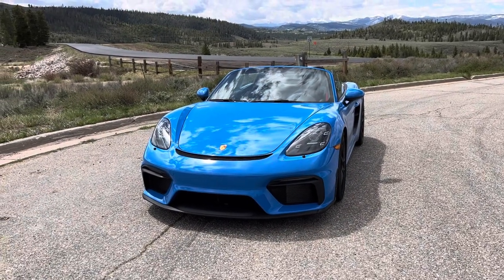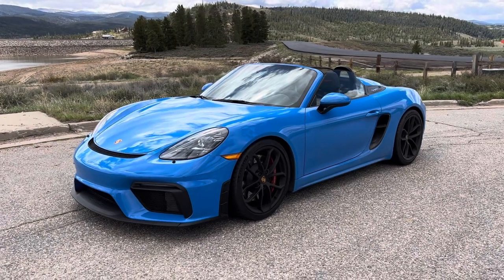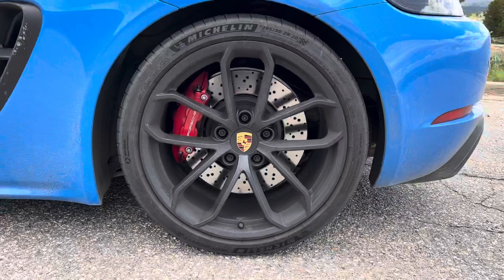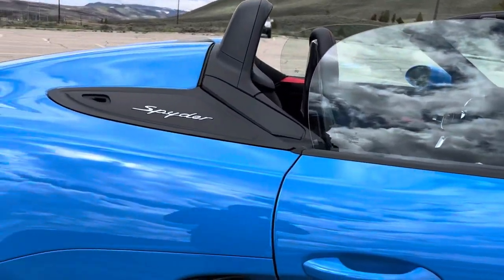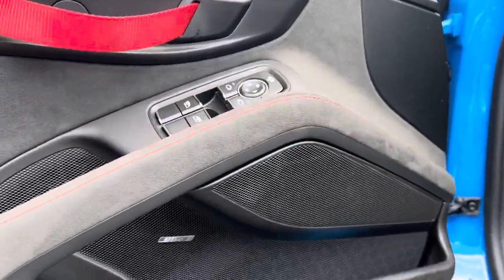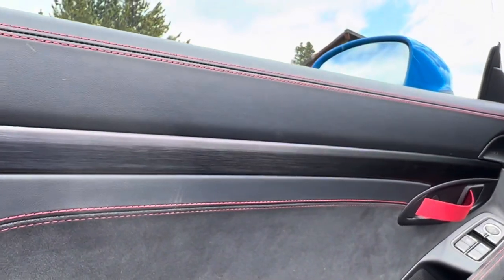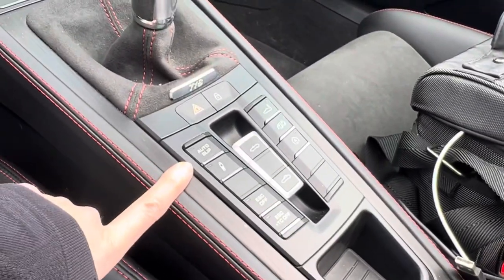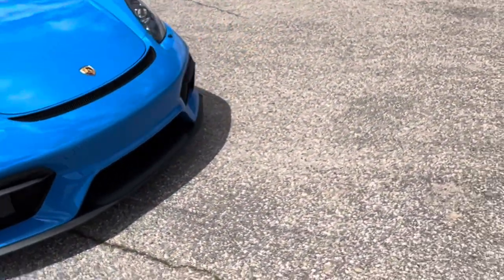Introducing my 718 Spyder!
Terribly sorry about the wind noise! It gets better a minute or so in. Figured I should take advantage of the beautiful scenery and time!

List of options coming soon!